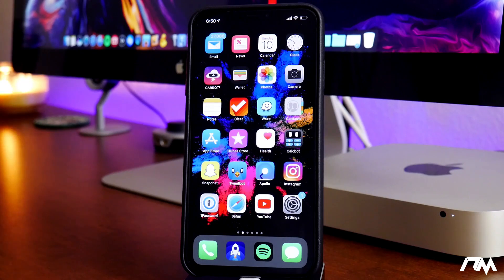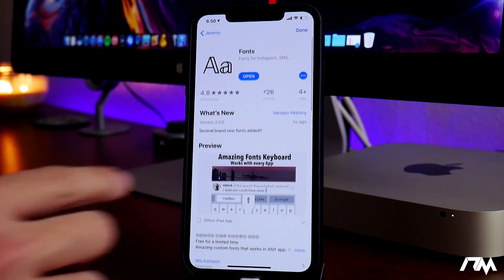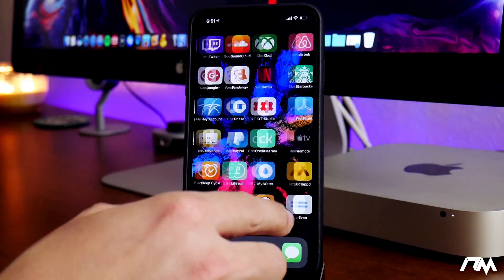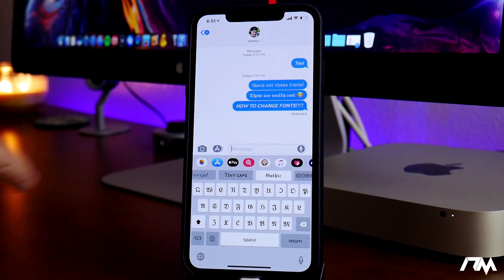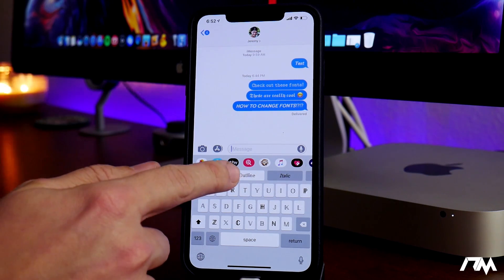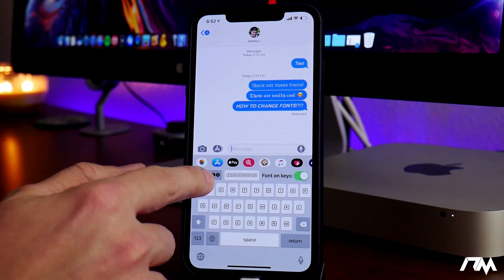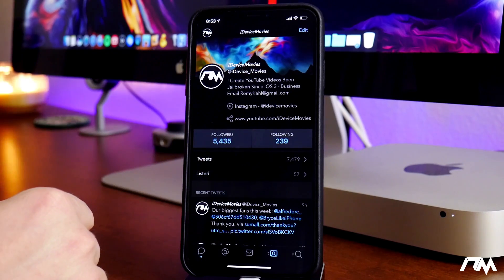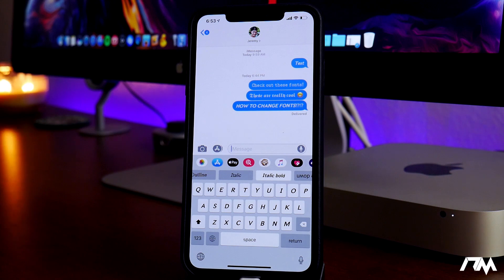How To Change iPhone FONT On iOS 12 NO JAILBREAK - Fonts From The App Store